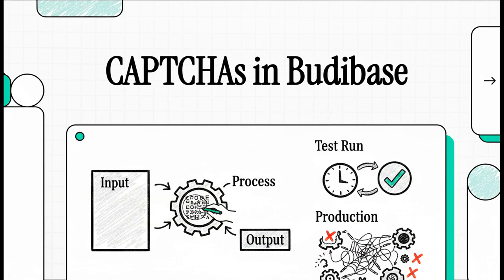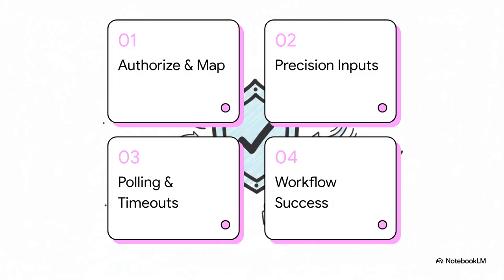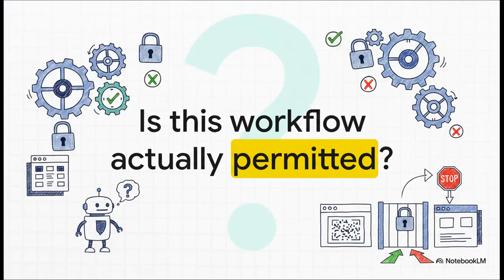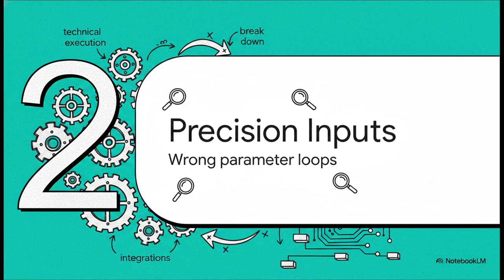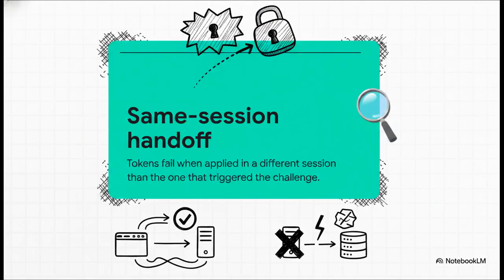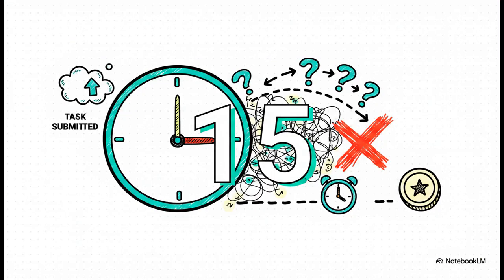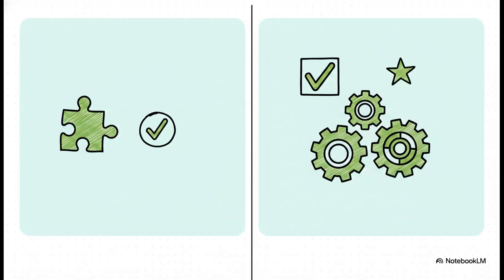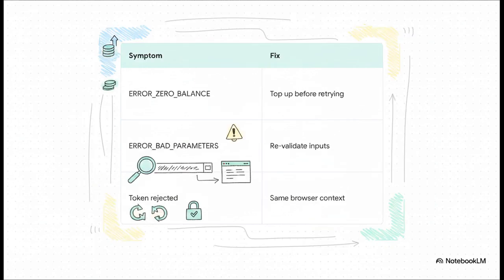A Practical Checklist for Solving CAPTCHAs in Budibase Workflows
Learn how to build reliable Budibase CAPTCHA workflows that work beyond the first test. This video covers exact CAPTCHA inputs, session-aware token handling, polling timeouts, retry limits, useful logs, workflow success tracking, cost monitoring, and common mistakes to avoid.

This guide is useful for developers, agencies, DevOps teams, QA teams, and automation teams working with Budibase, CAPTCHA solving, Python, JavaScript, API workflows, and provider-agnostic API design.